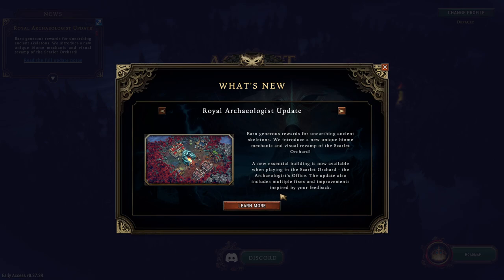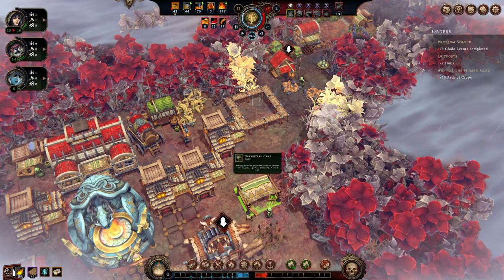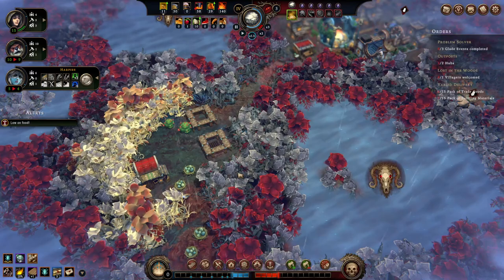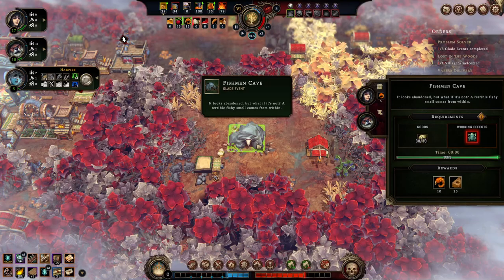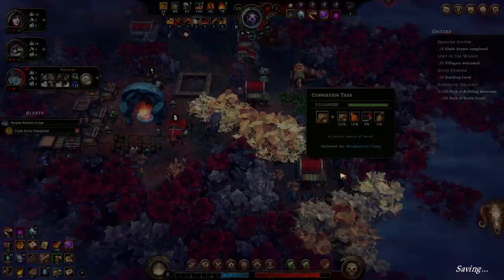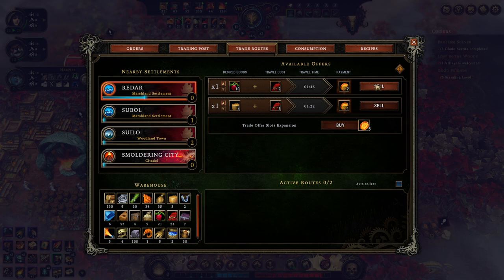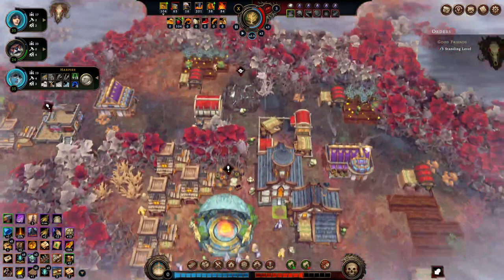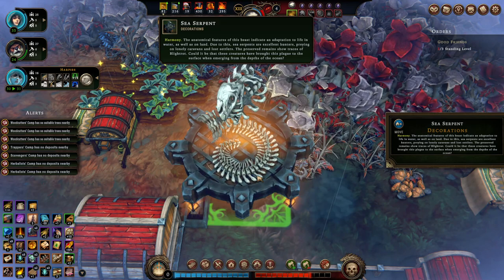Against the Storm Viceroy GIANT MOLE RAID BOSS Archaeological DRAGON!? Part 5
Art work by Inksmith/unrested @ScottMAckerman at Twitter hit him up for art work and for some dope conversational videos!